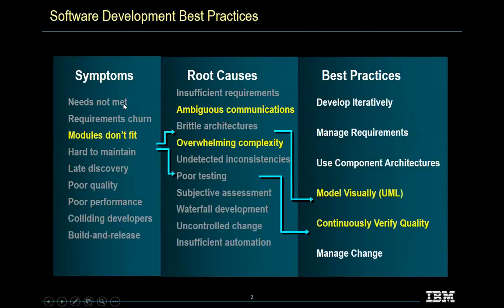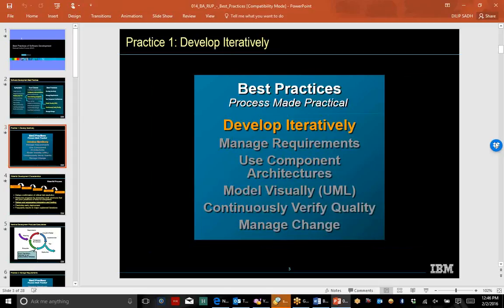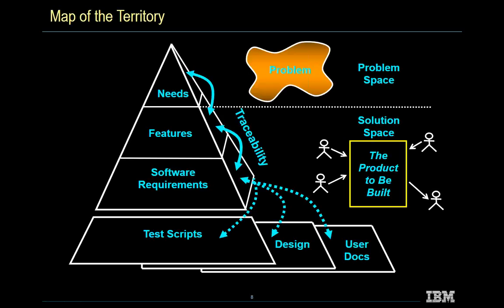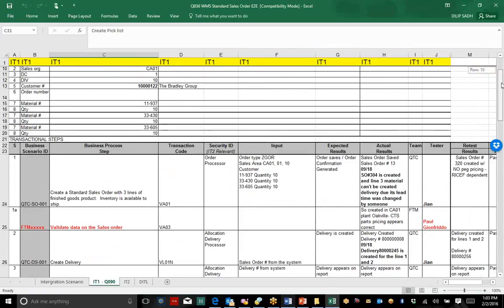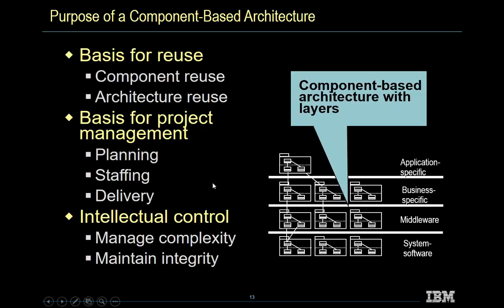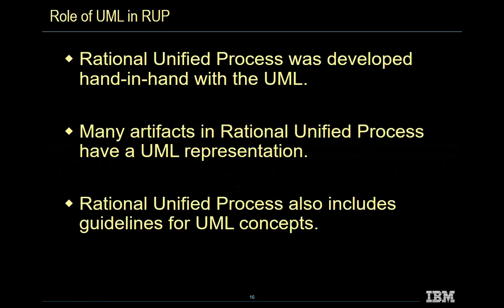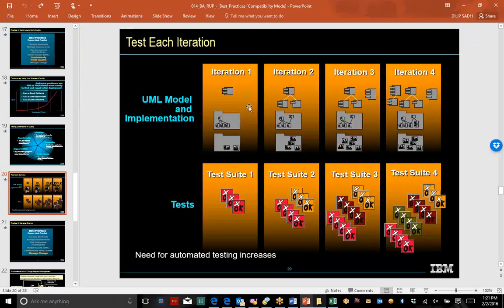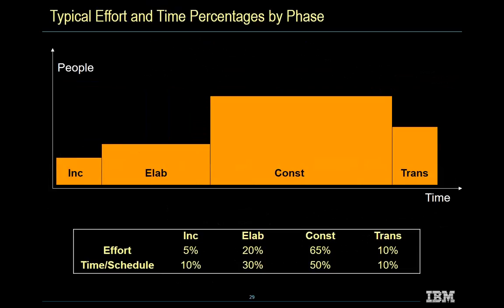Business Analyst Part 10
Welcome to part 10 of the Business Analyst course by Dilip Sadh! In this video, you will learn essential business analyst skills and receive in-depth training on the role of a business analyst. Whether you're a beginner or looking to enhance your existing knowledge, this comprehensive course is perfect for you. Don't miss out on this opportunity to expand your skills and advance your career.